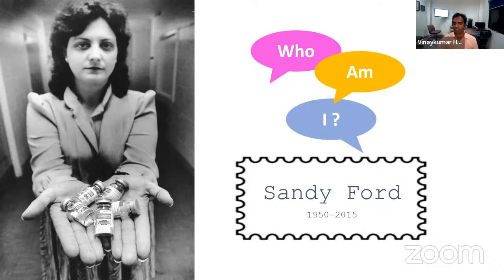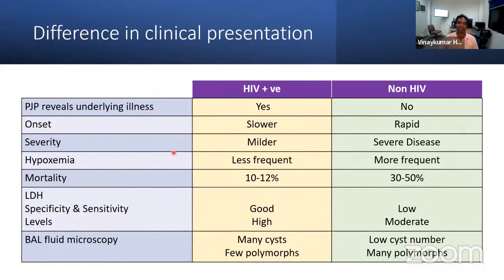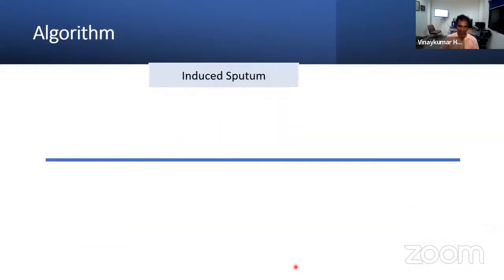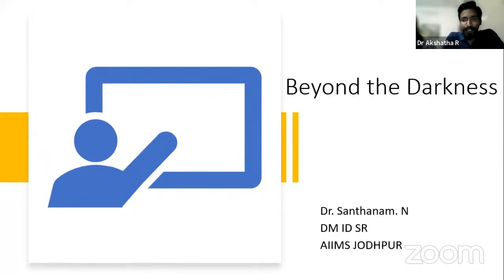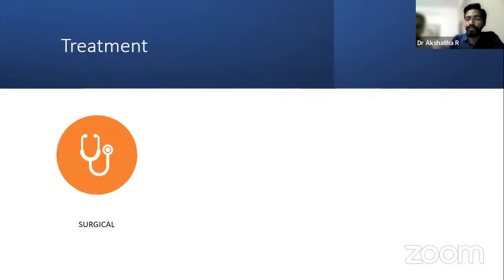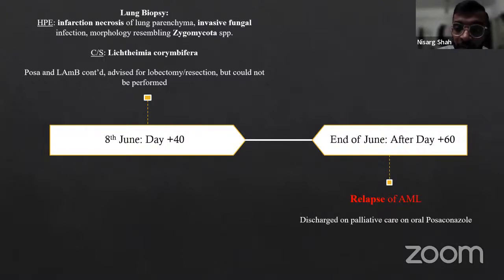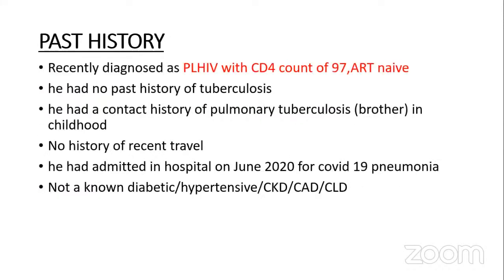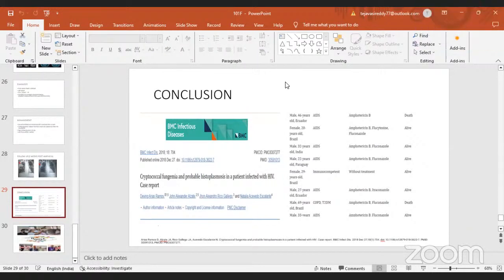Fungal Infections 101 - Day 2 - 20th September - Learn with Dr Akshatha